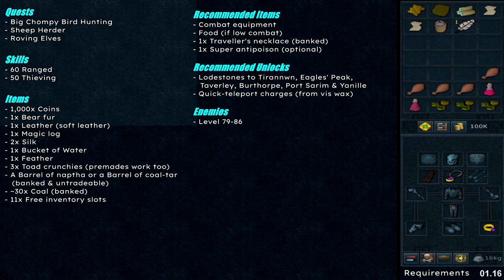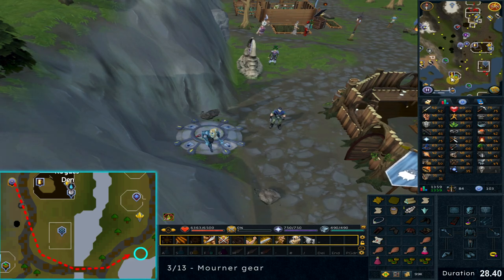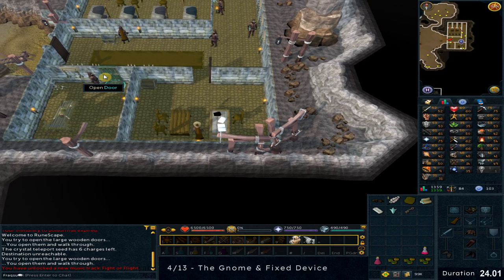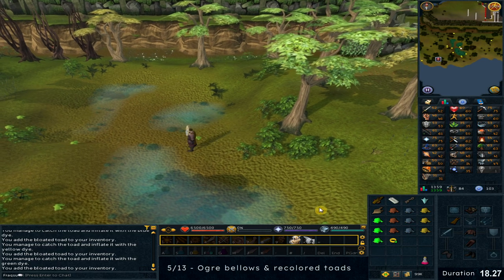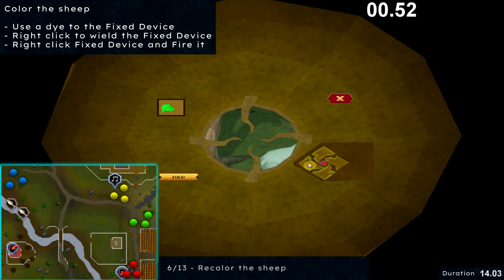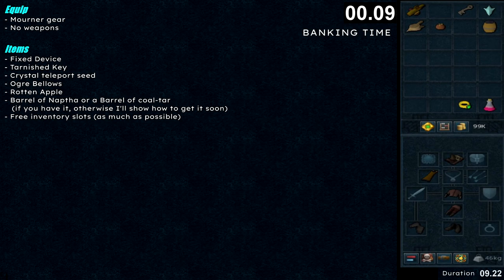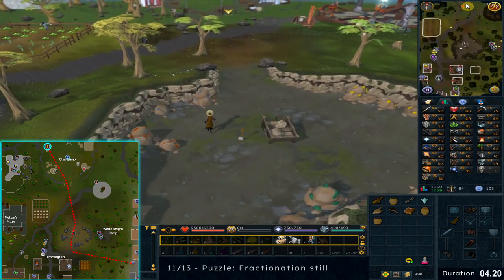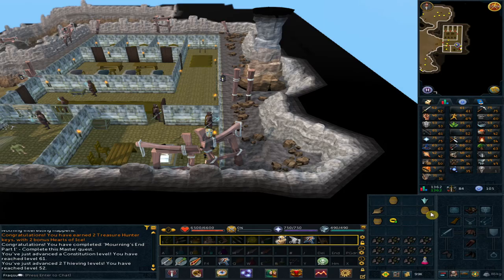[RS3] Mourning's End Part 1 – Realtime Quest Guide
Real-time guide without skips or fast-forwarding for the "Mourning's End Part 1" quest on RuneScape 3 (RS3).

60 Rangedㅤ
50 Thieving

— Chapters —
00:00 Intro & Reqs
01:21 Starting, dyes & mourner gear
07:39 Gnome & fixed device
10:51 Ogre bellows & recoloured toads
15:34 Recolor the sheep
22:28 Rotten Apple, head mourner & Elena
27:03 Apple barrel
28:44 Barrel with coal tar
29:15 Puzzle: fractionation still
31:27 Toxic powder & Finishing off
33:55 Rewards & Outro